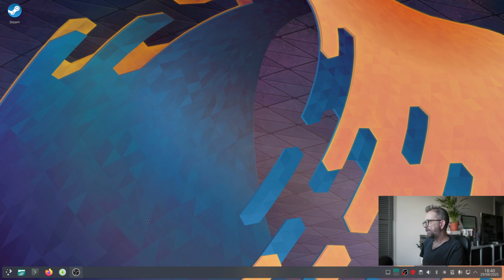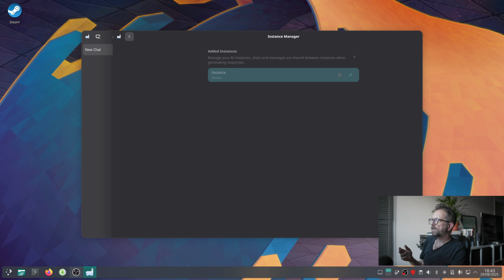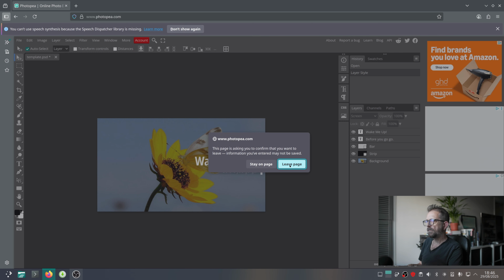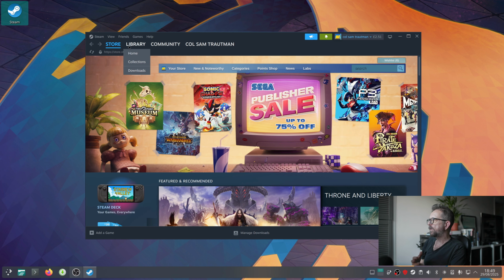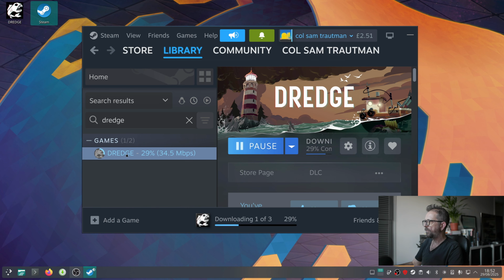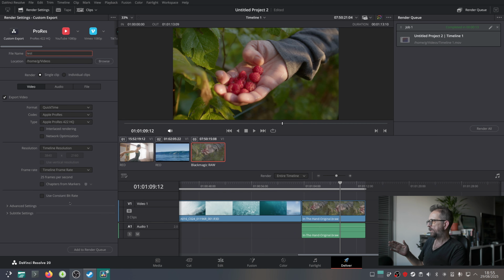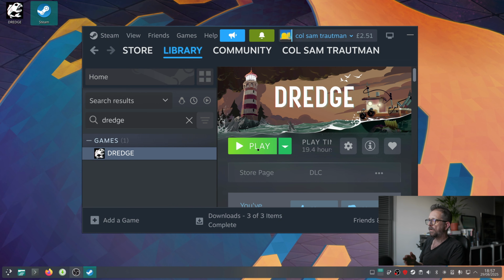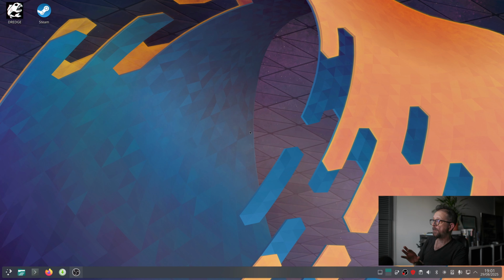Manjaro Creator Workflow – Gaming, DaVinci Resolve, AI & Creative Tools on Arch Linux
In this Creator Tools in Linux episode, I explore Manjaro, one of the most user-friendly Arch-based Linux distributions. Manjaro combines the performance and flexibility of Arch with a more approachable setup — but can it handle the needs of gamers, streamers, and content creators?

link to Manjaro resolve installer script ...use at you own risk..its the same as the one for catchy

🎮 Gaming on Manjaro
 • Installed and configured Steam with Proton Experimental.
 • Tested Dredge (my go-to Linux gaming benchmark).
 • Showed Big Picture Mode for a console-like gaming setup.
 • Discussed how Arch-based systems deliver optimized gaming performance.
 • Compared Linux gaming head-to-head with Windows, explaining why Linux often runs smoother due to lower overhead.

🖼️ Creative Tools for Graphics & Design
 • Photopea – free Photoshop alternative in the browser (optional $5/month ad-free).
 • GIMP – the classic Linux image editor.
 • PhotoGIMP – patch that makes GIMP look and feel more like Photoshop.
 • Inkscape – professional vector editor for logos, illustrations, and design work.
 • Blender – powerful 3D modeling, animation, and rendering suite.

 • Installed DaVinci Resolve on Manjaro using my custom installer script.
 • Free vs Studio explained:
 • Free version: lacks H.264/H.265 due to licensing, but supports AV1.
 • Studio ($299 one-time): unlocks all codecs, AI tools, and pro features.
 • Highlighted how AV1 (developed by Google, Netflix, YouTube, Sony) is becoming the industry standard for streaming and editing.
 • Demonstrated UHD editing and ProRes export, proving Manjaro can handle professional post-production.

🤖 AI on Manjaro
 • Installed Alpaca as an AI front end.
 • Added Ollama as the backend for running models locally with GPU acceleration.
 • Loaded models like Gemma 3 into VRAM, with notes on managing GPU memory.
 • Connected to Groq for pay-as-you-go cloud AI — a cheaper, more flexible option than expensive monthly AI subscriptions.
 • Showed how AI can generate video descriptions, tags, and titles automatically, saving creators huge amounts of time.

📡 OBS Studio & Streaming
 • Installed OBS Studio with NVENC hardware encoding on NVIDIA.
 • Recorded gameplay + desktop directly in AV1 for free Resolve compatibility.
 • Combined OBS + Resolve + AI to create a streamlined record → edit → transcribe → publish workflow.

💡 Why Manjaro Works for Creators

Manjaro balances Arch performance with usability. It’s optimized, modern, and easy to set up compared to other Arch-based systems. With Steam, OBS, DaVinci Resolve, AI tools, and a huge range of creative apps available via Flatpak, Manjaro can be a true all-in-one platform for creators, gamers, and professionals.

 • Gamers curious about Arch Linux performance.
 • Creators wanting a free alternative to Windows/macOS for editing, streaming, and design.
 • YouTubers & streamers looking for an OBS + Resolve setup on Linux.
 • Professionals exploring AI workflows without paying endless subscription fees.

Follow along in the Creator Tools in Linux series as I test more distros (Pop!_OS, Ubuntu, Mint, Bazzite, CachyOS, and more). Each episode answers the question: Can this Linux distro replace Windows or macOS for creators who game, edit, and use AI?